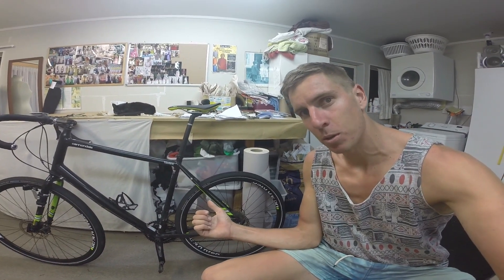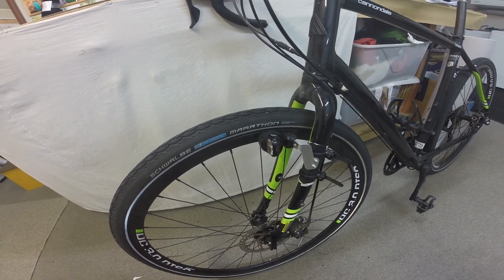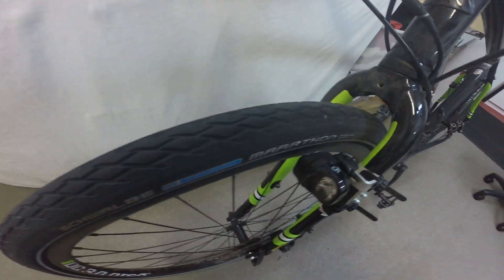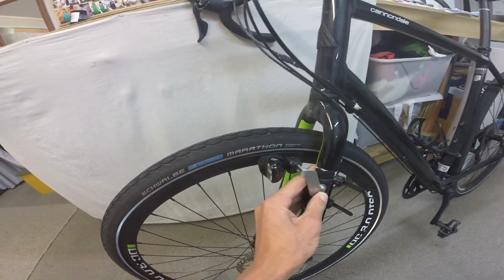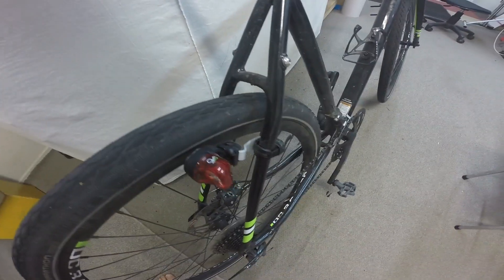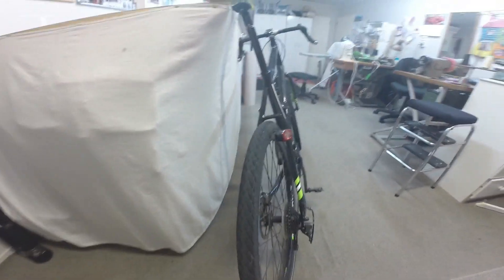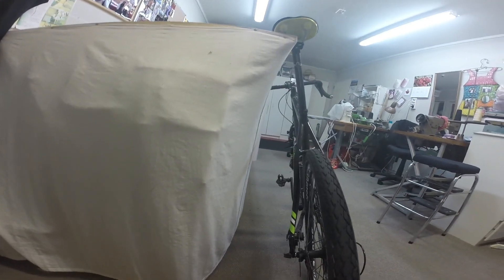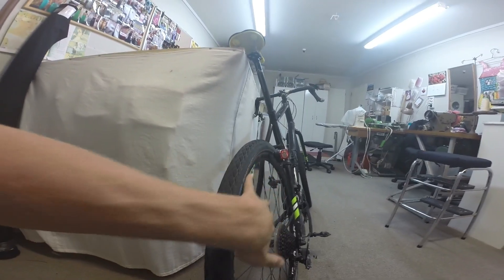Magnic light first impressions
I have only had them for a short time but here is what I think of them